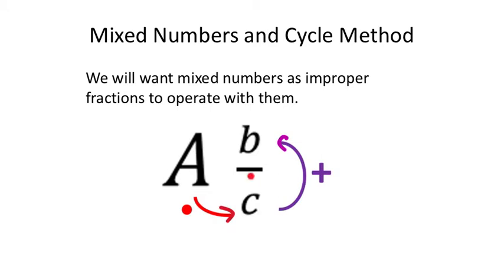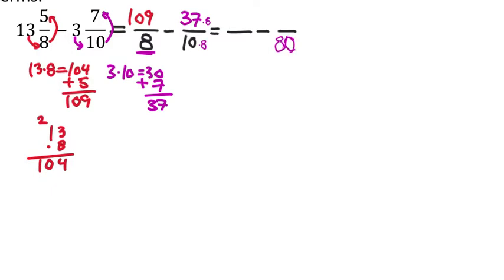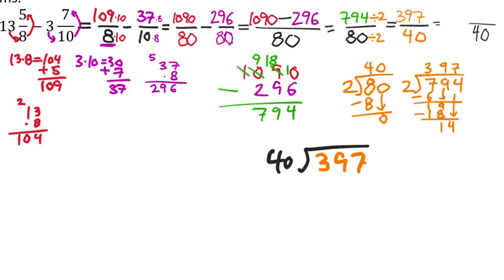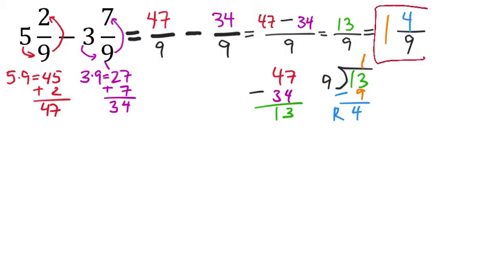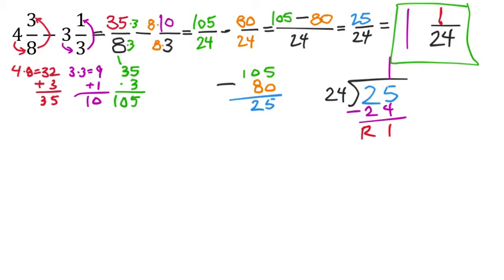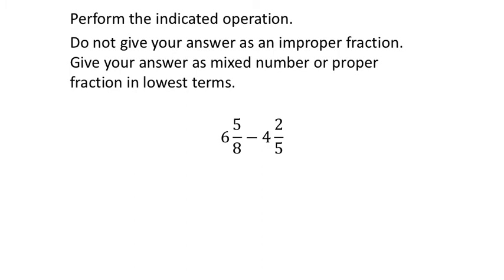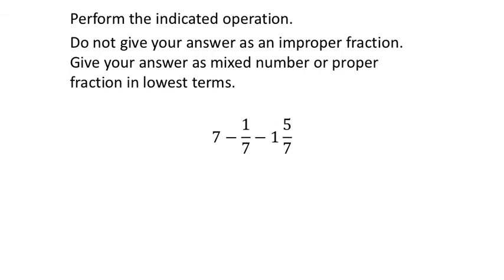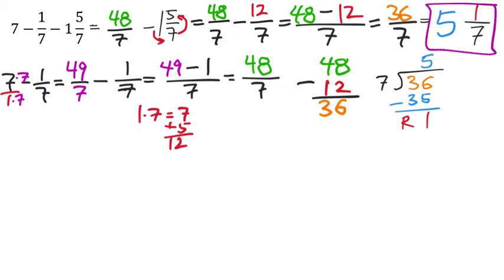Subtract Mixed Numbers (MATH 900 Unit 5 Lesson 4)